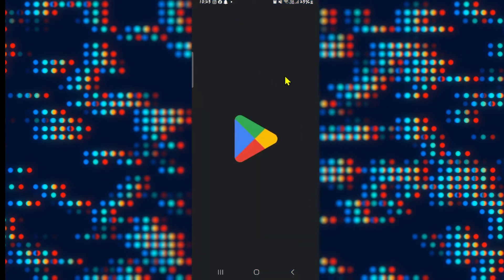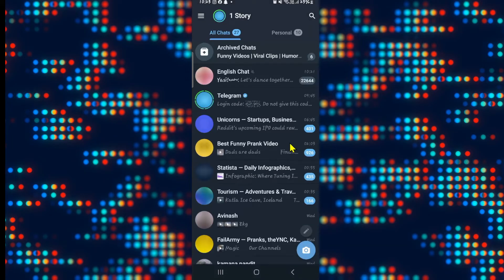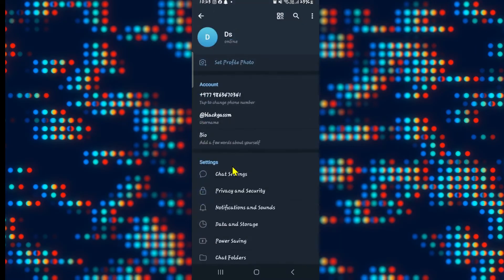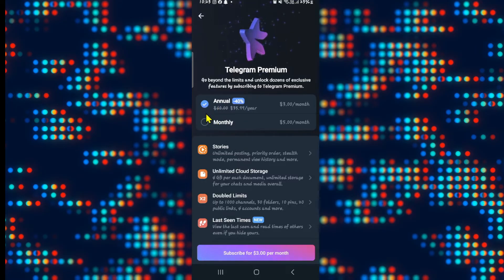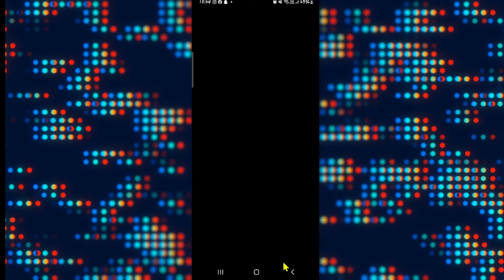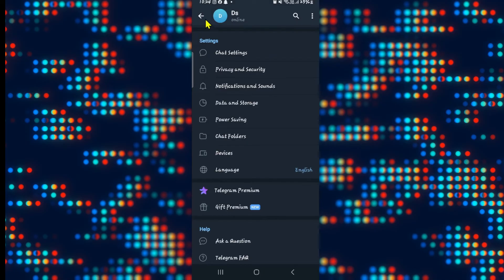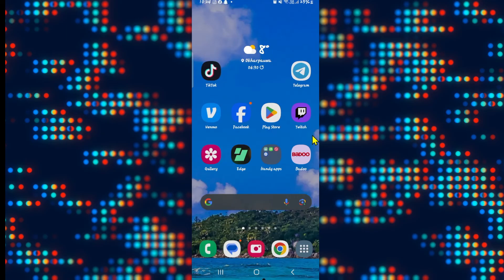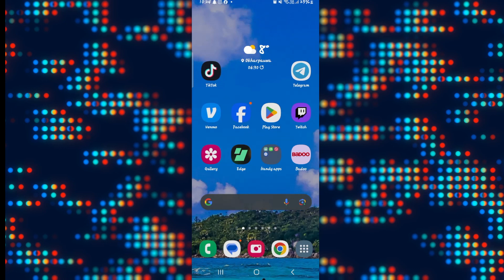How to Download Telegram Plus on Smartphone? Install Telegram Premium on Android 2024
Welcome to our guide on downloading and installing Telegram Plus on your smartphone! If you're looking to enhance your Telegram messaging experience with additional features and customization options, you're in the right place.